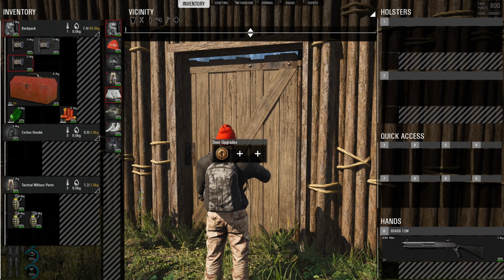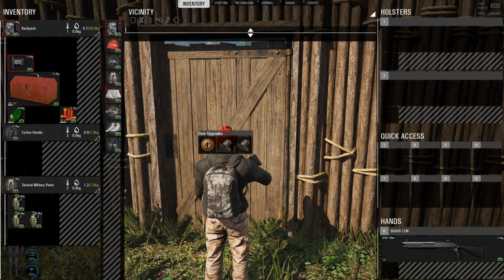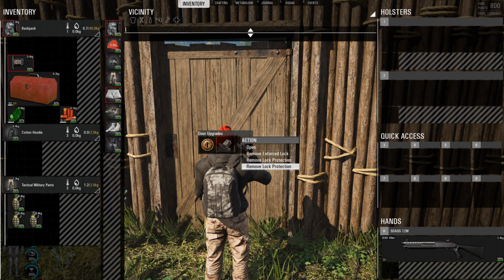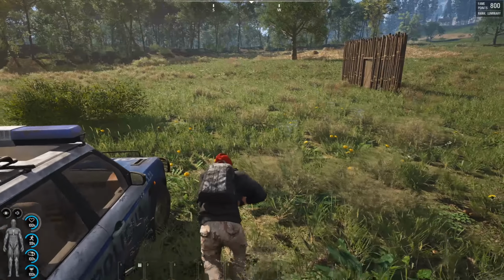Scum Update | SPAWN ON SQUAD REMOVED | Unreal 4.24 | Ghillie | Malfunctions | Mechs | Revive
Let's take a look at Scums latest update. With a jump of 4 versions in the unreal engine the devs have updated the engine to allow faster and more efficient development. With this update brings faster client and server side performance. Let's Discuss...

SERVER -
[EN][US-East] NightKingdoms - Survival Config - Active Admins
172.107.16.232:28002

►THIS IS WHERE WE HANG OUT -

►For Live Stream Perks & Private Streams Why Not Support Me All The Way!

►BUY MY PERSONALISED GEAR HERE!